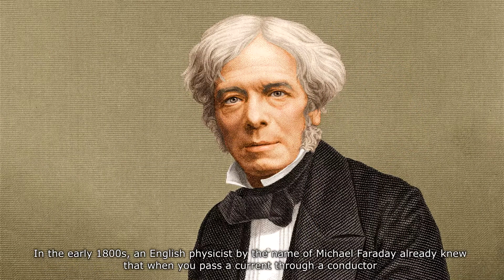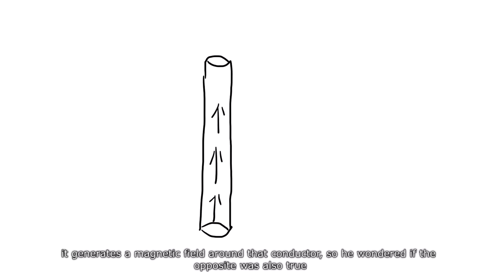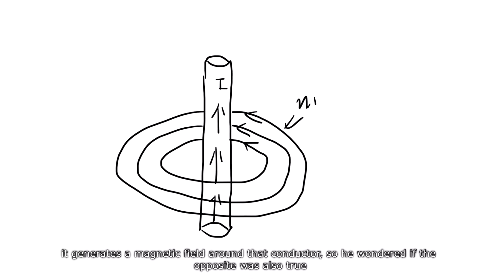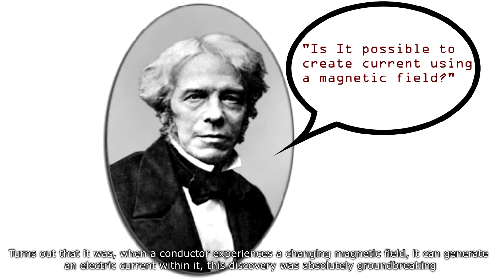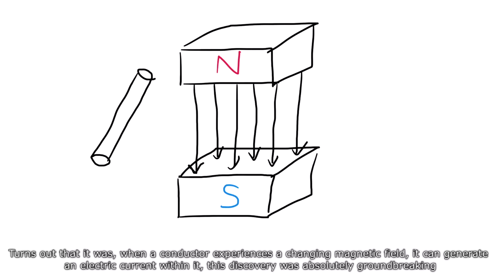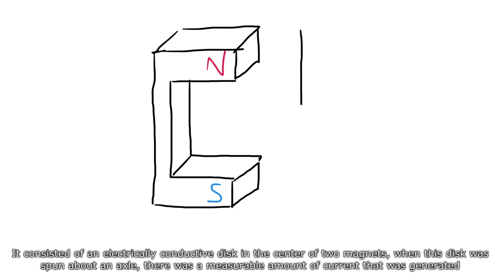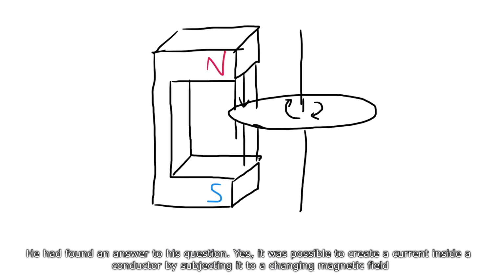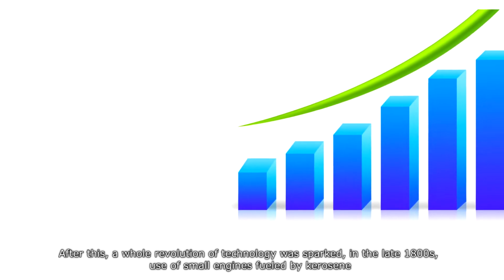How Electric Generator Works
A brief history of electric generators and how they work, along with a few applications.